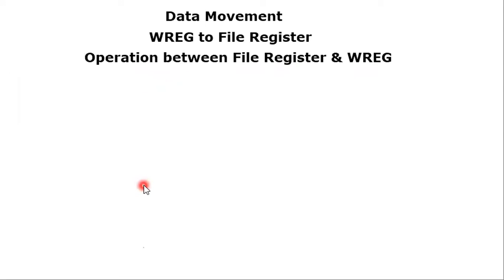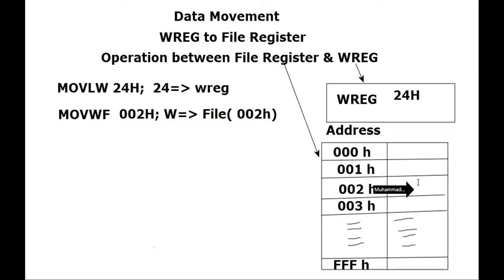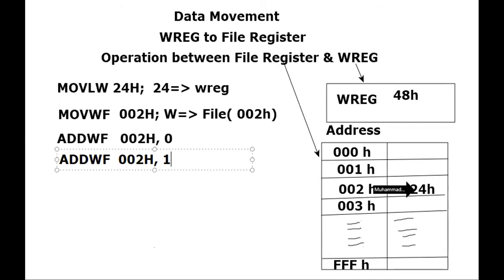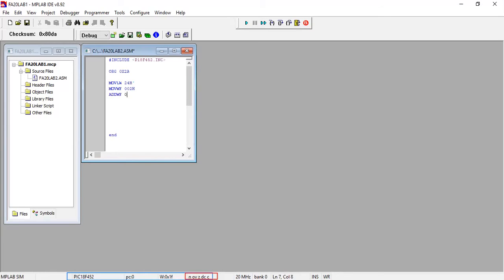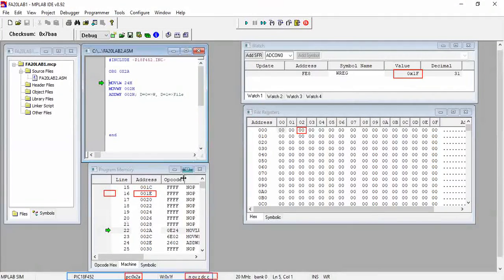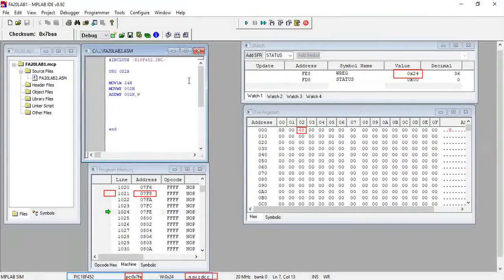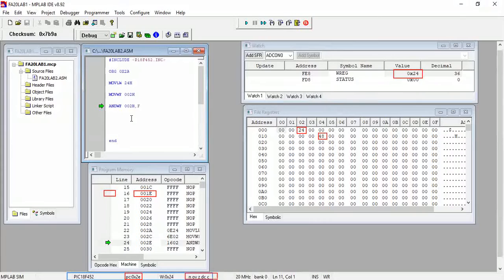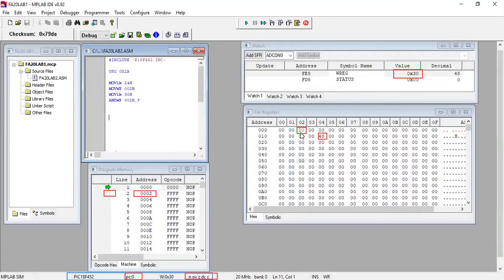Data movement from WREG to File Register in MPLAB || MOVWF || ADDWF || ANDWF in PIC microcontroller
This video tutorial explains how one can move data from working register to file register in PIC microcontroller. How one can check the content of file register in MPLAB and how different locations of file register are organized in MPLAB. This video also explains how different arithmetic and logical operations can be performed between the content of working register (WREG) and File register locations. Specifically, this video discuss the instructions MOVLW, MOVWF, ADDWF and ANDWF for PIC18F452 in MPLAB IDE environment. Another important aspect of this video, it also visualize that how one can check the content of PIC status register in MPLAB IDE using the watch function. Furthermore, there Status register's presence in MPLAB environment can be noticed in bottom view bar at every instant.